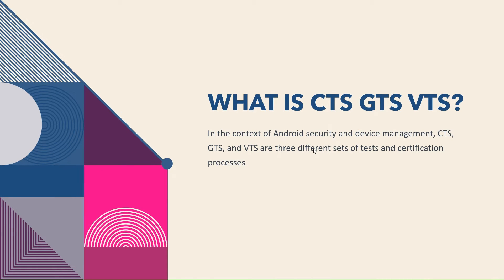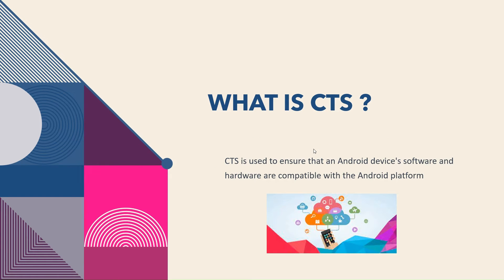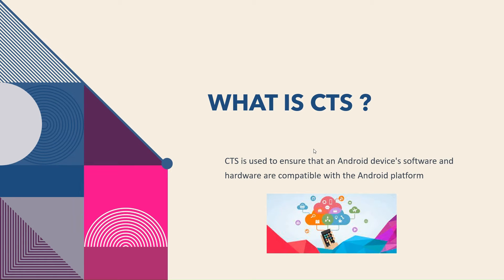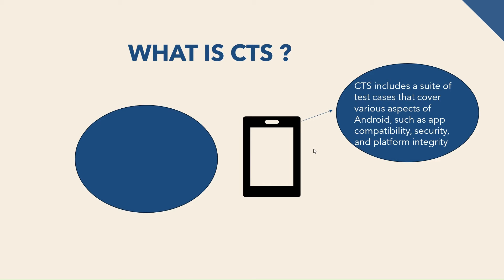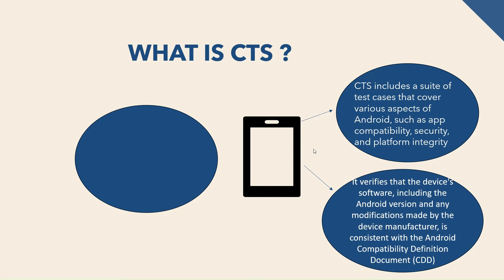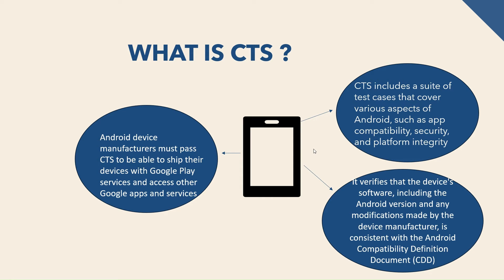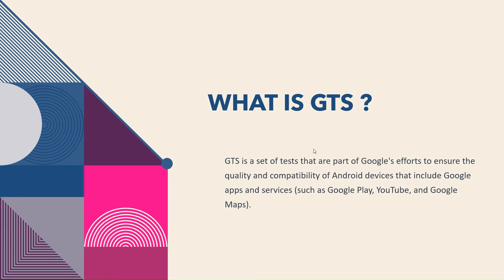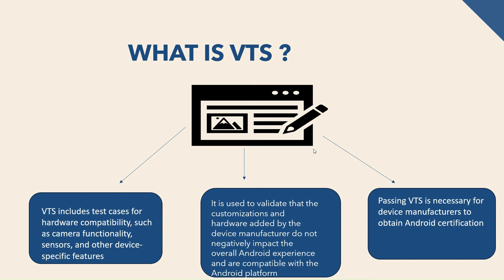What is CTS GTS VTS in android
Hi All,

In this video, I have explained what is CTS,GTS,VTS in android in simplest possible way. Hope you Enjoy !